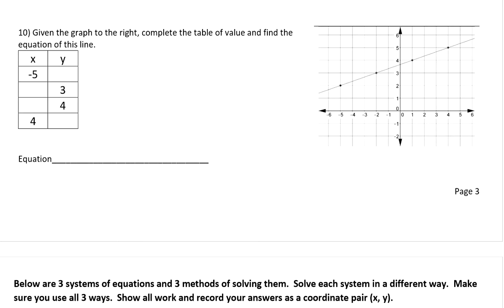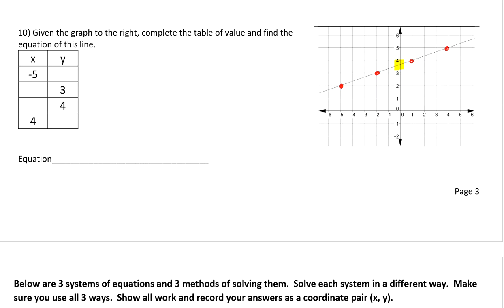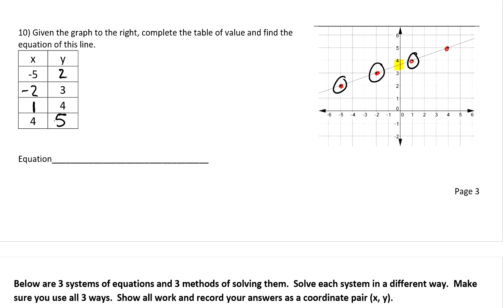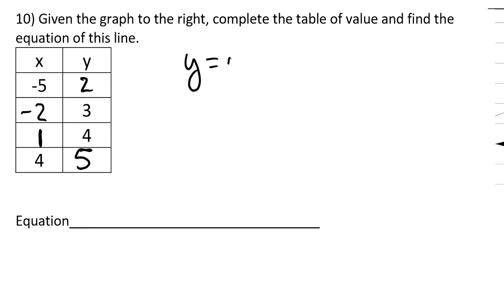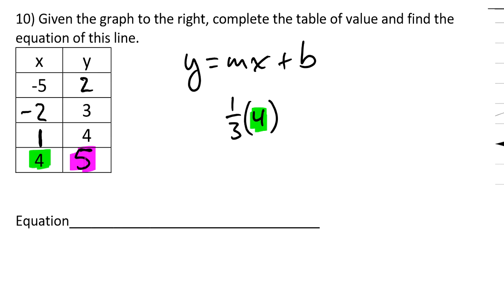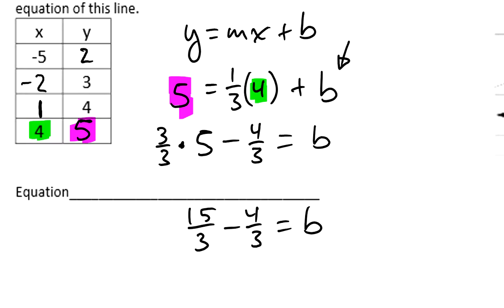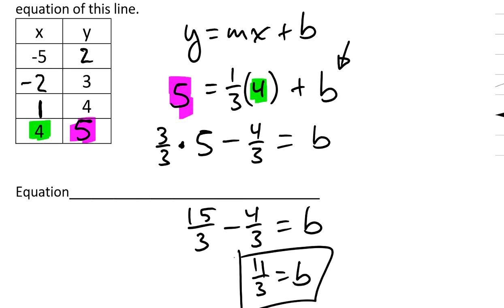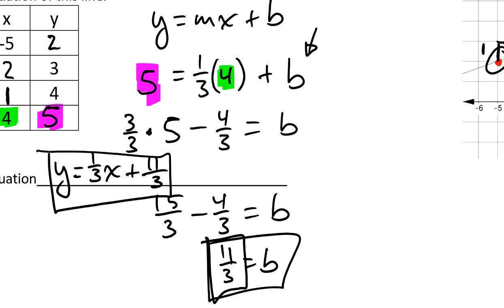STT6 10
Description